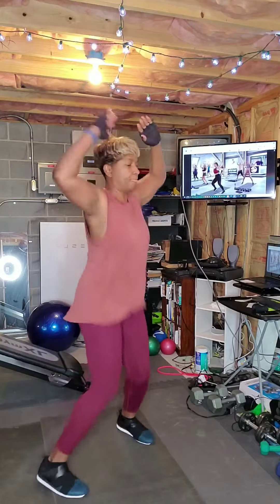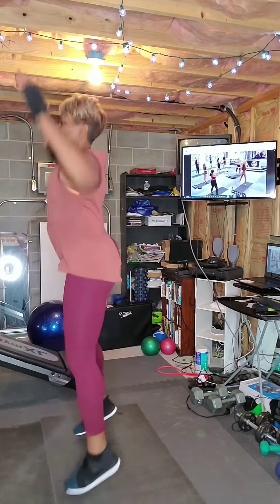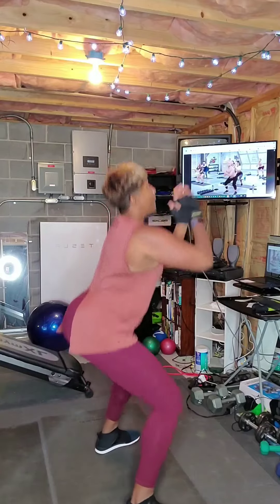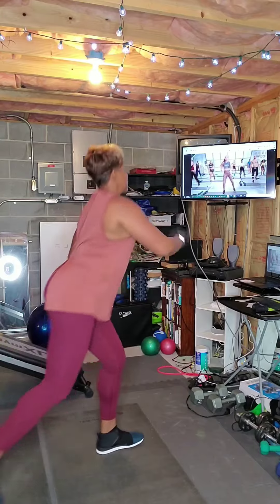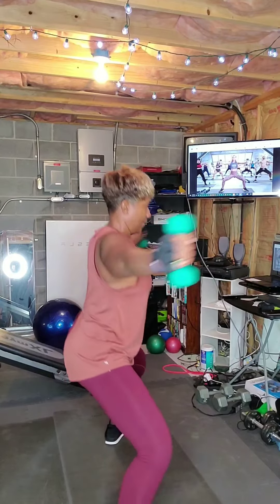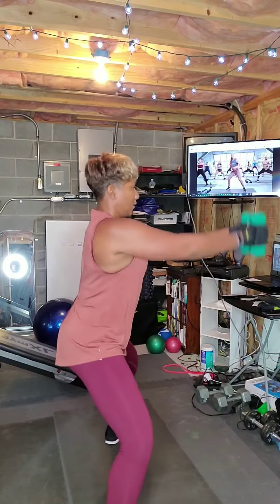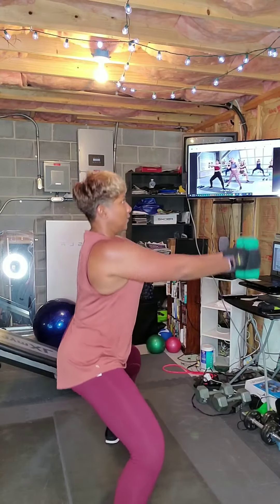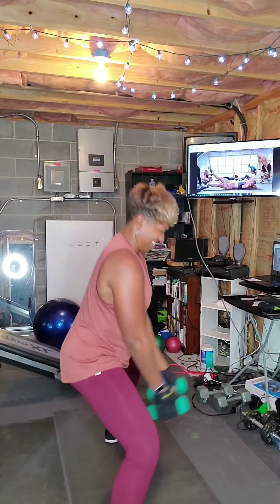I was a little scared and nervous, but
I tried anyway.
No pain!! Praise the Lord!
Is fear stopping your progress or are you trying anyway, too?